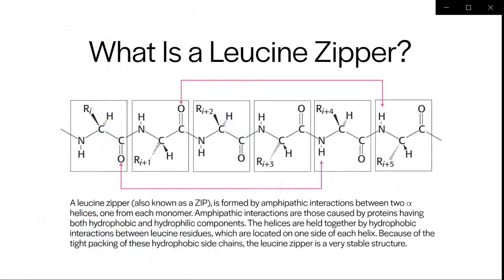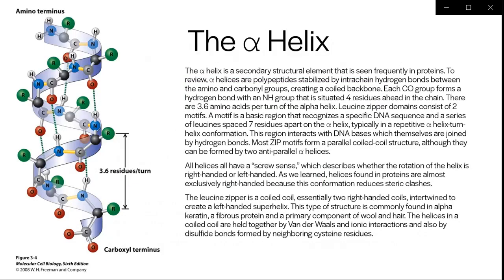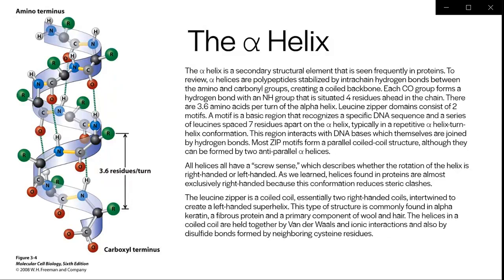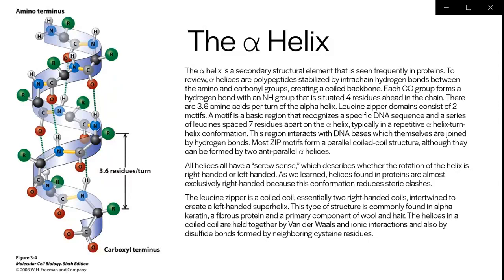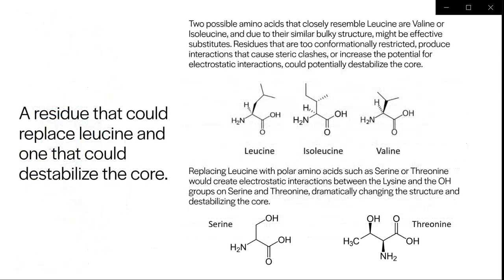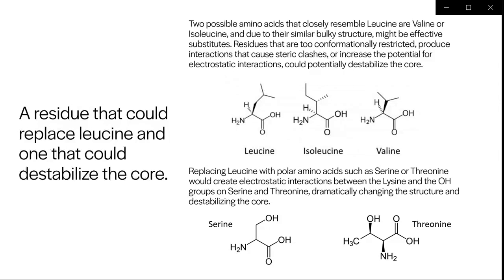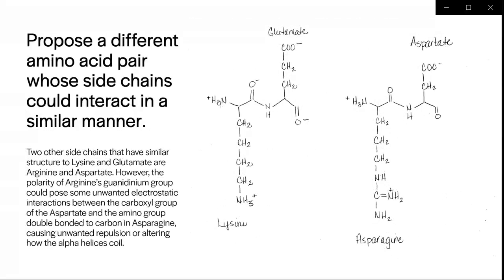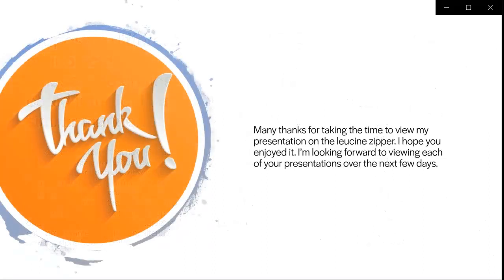The Leucine Zipper 2